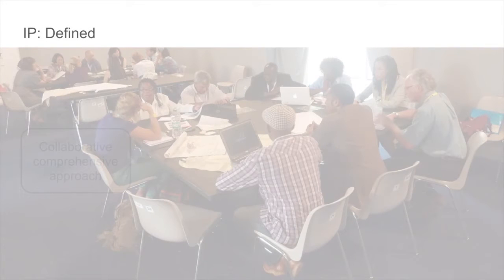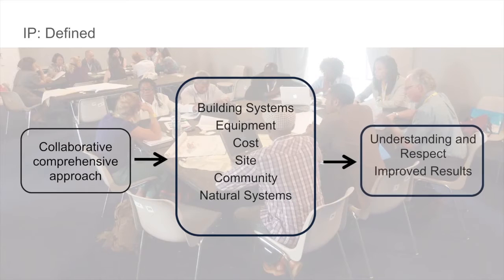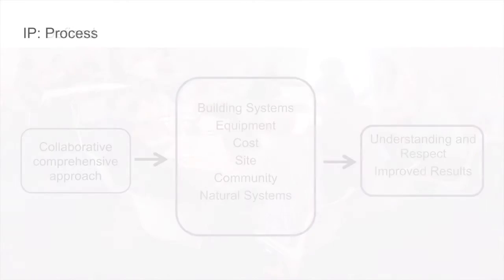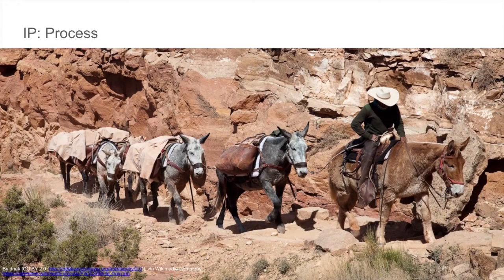Course preview: Four Stories of the Integrated Process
This course examines the integrated process and identifies lessons learned through the stories of four projects ranging in size from a single-family home to an inner-city, high-density mixed use development.